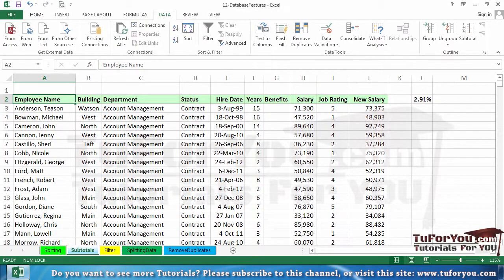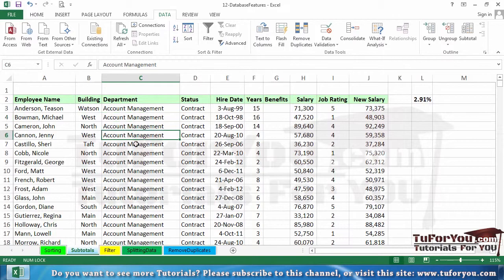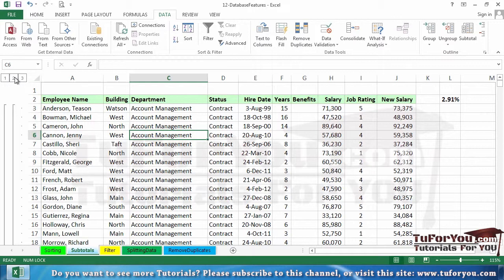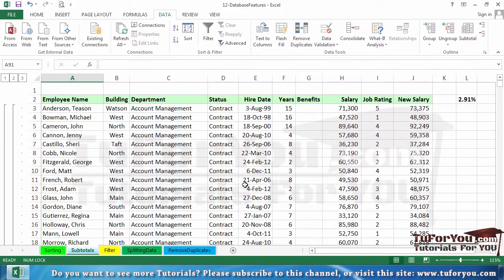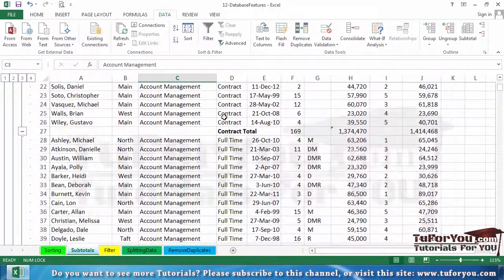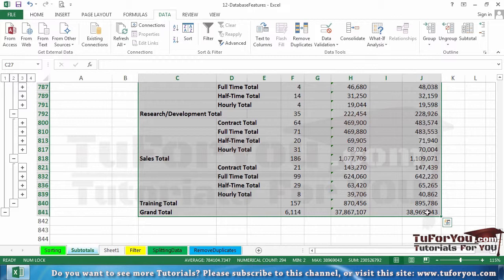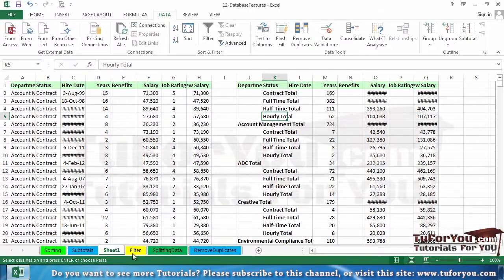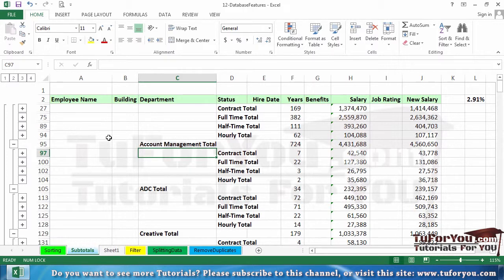62. Inserting subtotals in a sorted list